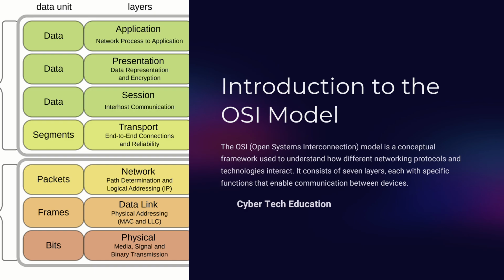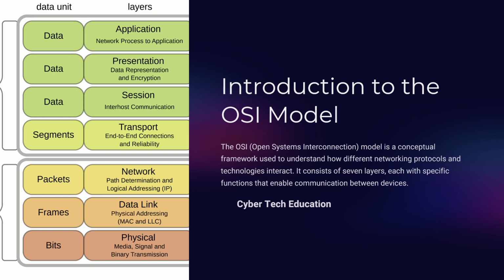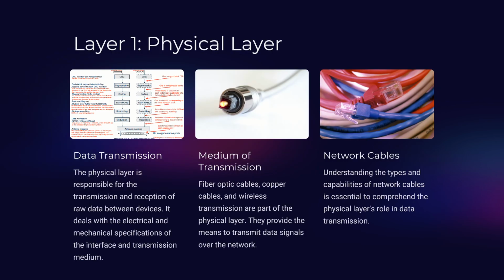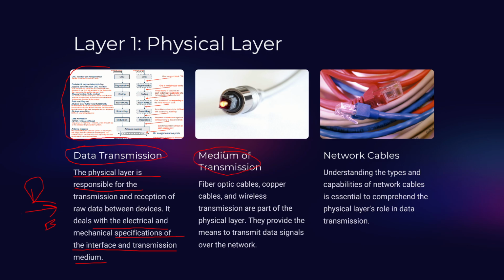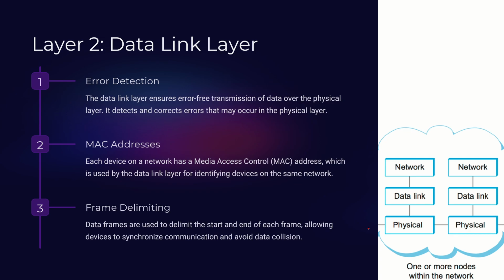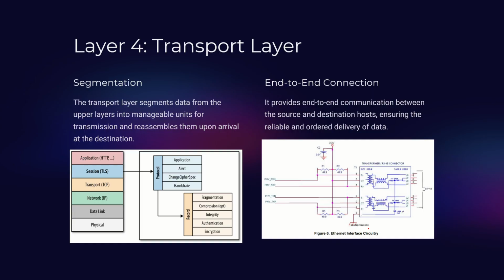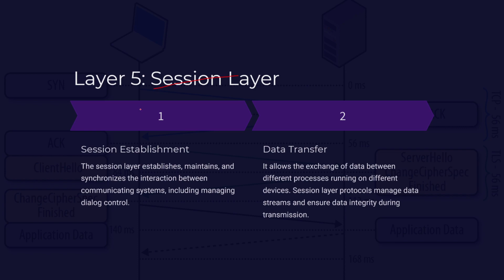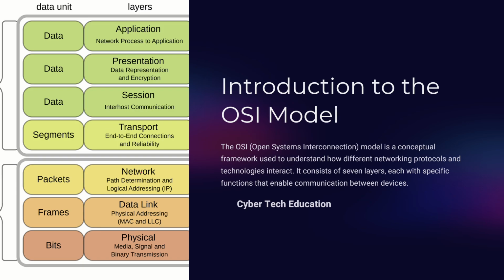Introduction to the OSI Model